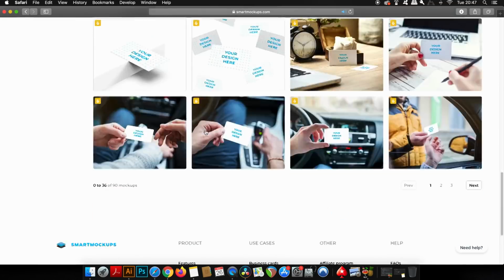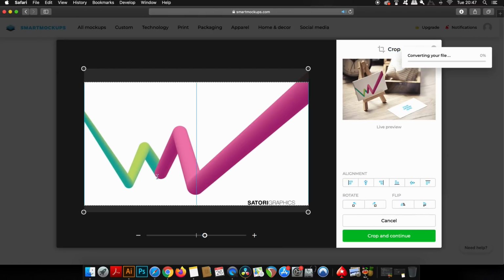Don't Neglect These Tips and Get MORE CLIENTS NOW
If you are struggling to find clients for your graphic design career, watch todays tips video to help you land the jobs! SmartMockups:

Here you can see the Canva integration in action. It really is super easy and fast 👇

I have actually 6 tips and not 7, that is my own fault, I guess the 7th tip could be ‘design your future today’ - but any how, follow these tips on how to grow your career and business as a graphic designer, and land more clients, more jobs and gain more revenue in the process. These tips will for sure help you as a graphic designer if you adhere to them, and implement them into your career workflow.
If you found todays video on how to get more clients as a graphic designer enjoyable or useful, let me know in the comments section and drop a like on your way out.

0:29 Make a PDF
1:28 Re-brand yourself
2:18 Don’t take rejection as a failure
3:29 Social Media
4:40 Do you add value?
5:55 Actively look for potential clients

MUSIC